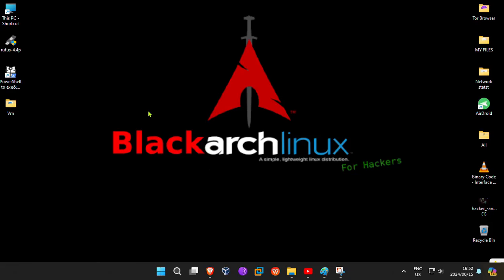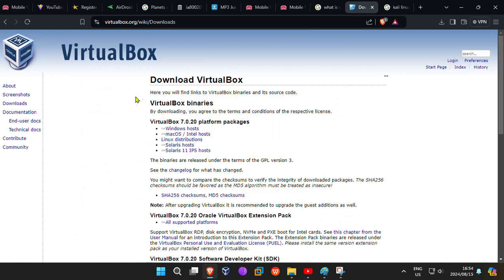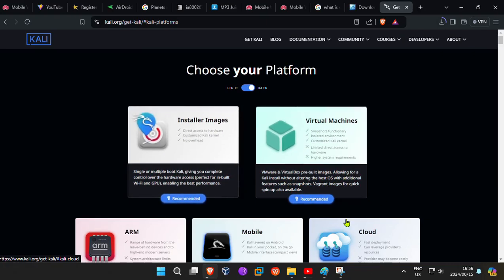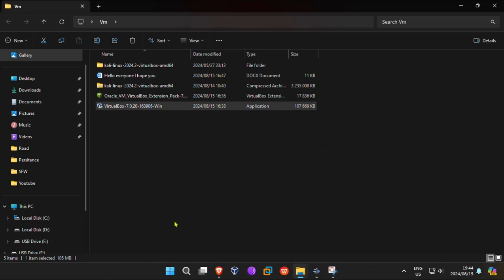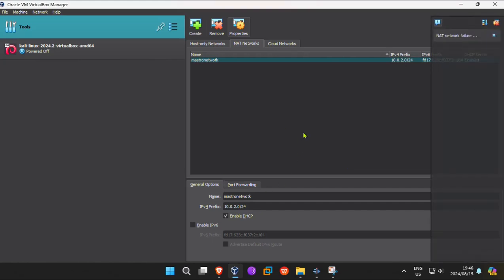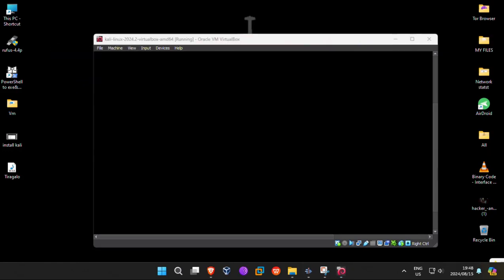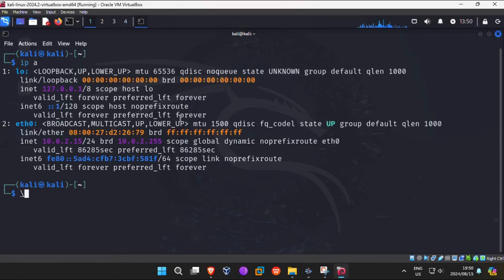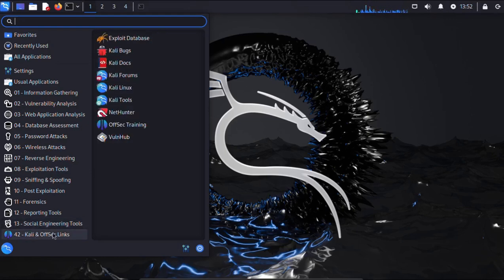how to install Virtualbox and kali linux for hacking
In this video, I will walk you through the installation of Kali Linux 2024 in VirtualBox on a Windows 11 PC. The version we'll be installing is Kali Linux 2024.1. This is A step by step guide on installing Kali Linux 2024 on VirtualBox. Watch this video & learn How to Install Kali Linux 2024 in virtual box on windows 11 pc.